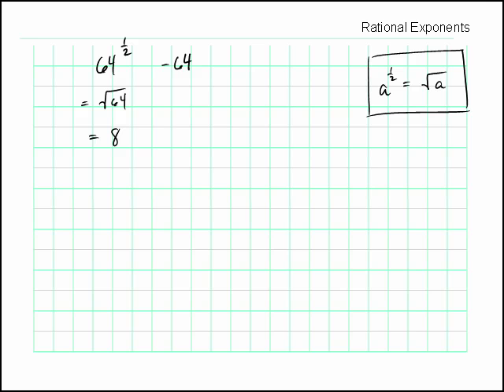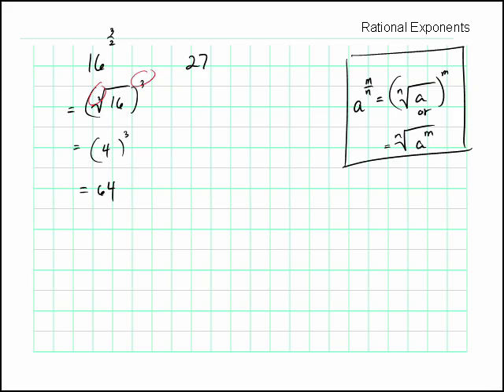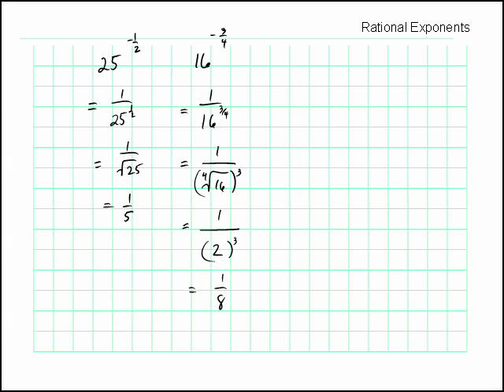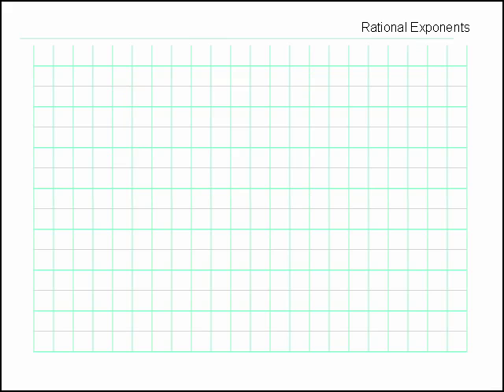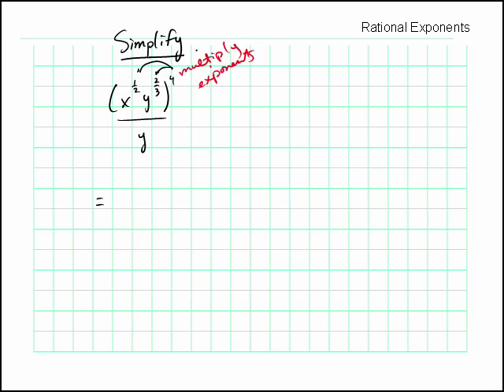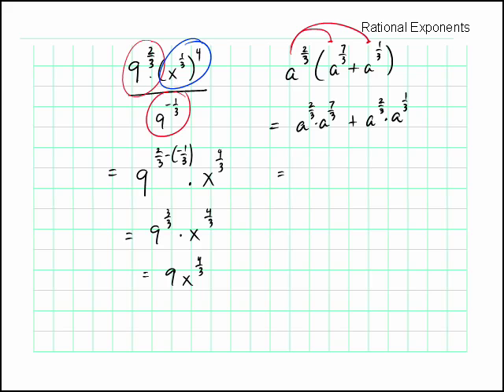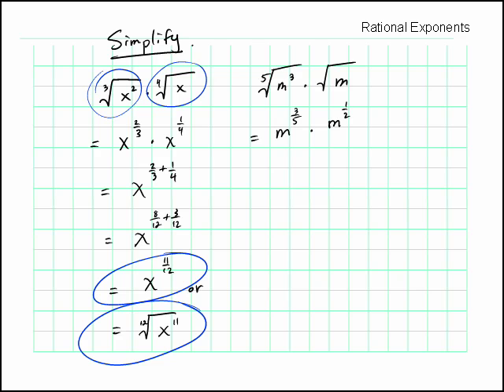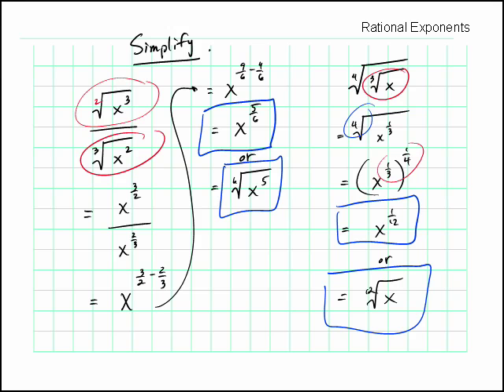rational exponents part2.mov